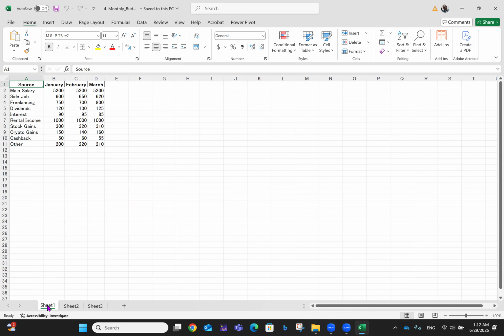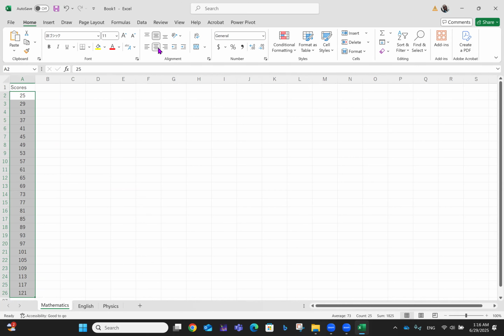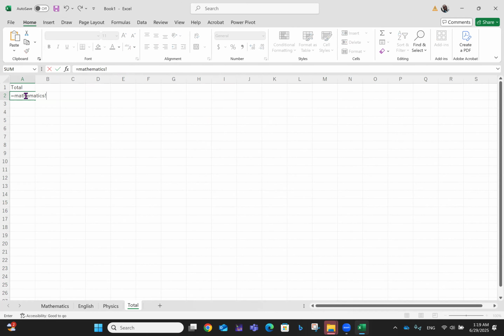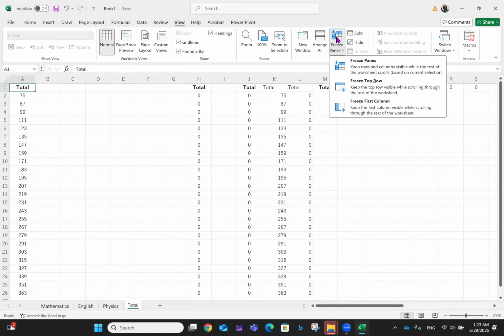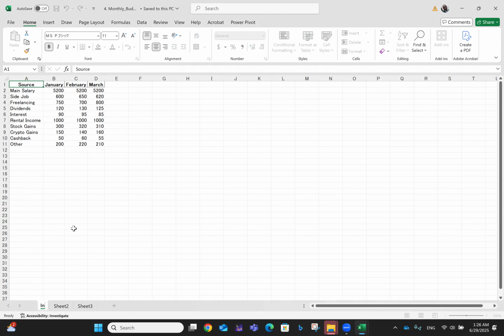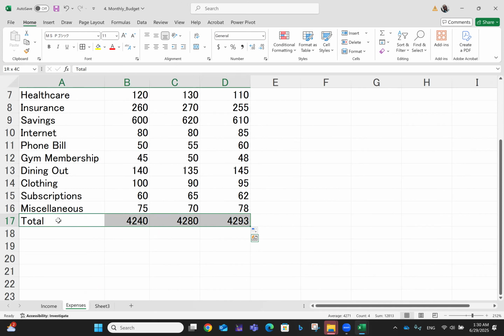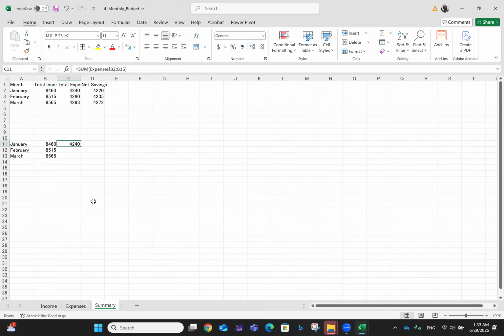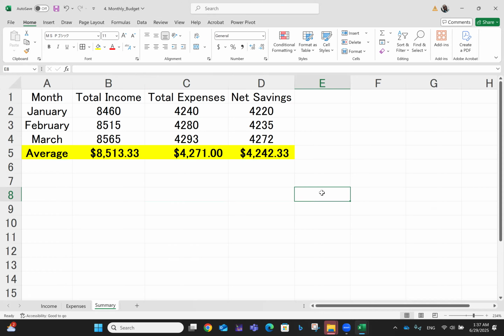4. Organizing Data in Excel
Learn how to organize your Excel workbooks like a pro! In this video, we cover everything from inserting, renaming, moving, and deleting sheets to copying and linking data across multiple sheets.

Discover how to freeze panes for easier navigation, hide and unhide rows and columns, and use the Find & Replace feature to quickly manage your data.

Plus, follow along as we create a practical three-sheet budget workbook with linked totals to help you keep your finances in check.

Whether you're a beginner or looking to improve your Excel skills, this tutorial will help you master essential data organization techniques.